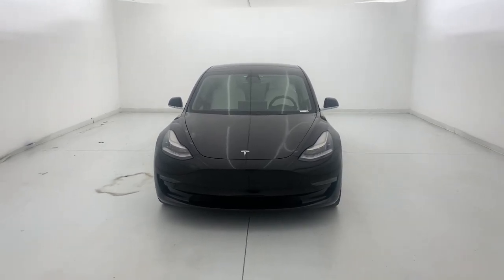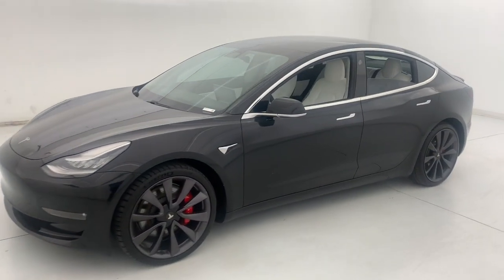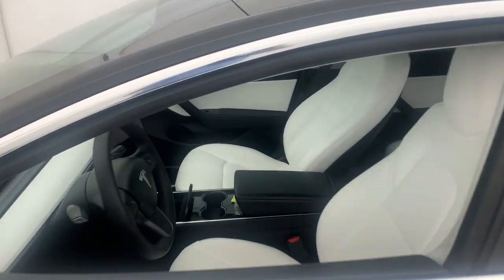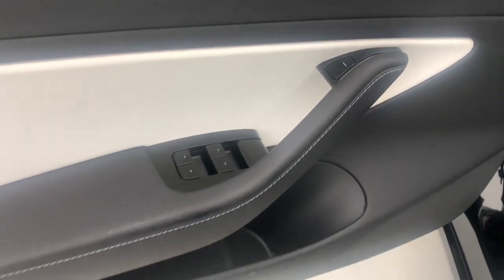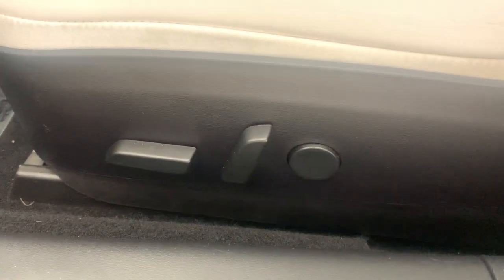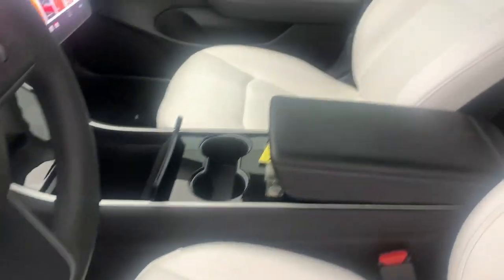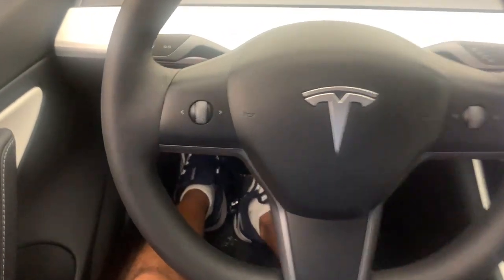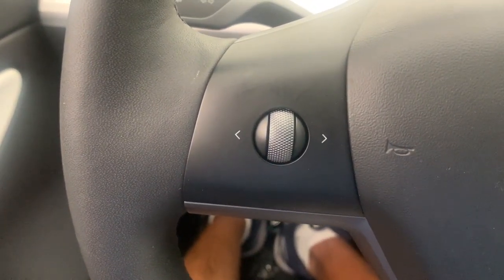2020 Tesla Model_3 Fort Lauderdale, Pompano Beach, Coral Springs, Hollywood, Plantation, FL LF624478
Solid Black Used 2020 Tesla Model_3 Performance available in Fort Lauderdale, Florida at Holman Honda. Servicing the Fort Launderdale, Pompano Beach, Coral Springs, Hollywood & Plantation, FL area.

Holman Honda
12 E Sunrise Blvd

Recent Arrival! Holman Honda of Fort Lauderdale is honored to offer this outstanding 2020 Tesla Model 3 Black Performance with the following features:brbrModel 3 Performance AWD BLUETOOTH HANDS FREE BACK UP CAMERA NAVIGATION / GPS APPLE CAR PLAY BLIND SPOT MONITOR LANE KEEPING ASSIST ADAPTIVE CRUISE CONTROL  4D Sedan AWD 15 Speakers Auto High-beam Headlights Front dual zone A/C Fully automatic headlights Radio data system Split folding rear seat Spoiler Wheels: 20 x 8.5 Uberturbine.brbrbrPrice does not include sales tax tags registration fees government fees electronic filing fee* of $149 and Pre-Delivery Service Charge* of $899. (* This charge represents costs and profits to the dealer for items such as inspecting cleaning and adjusting vehicles and preparing documents related to the sale.)